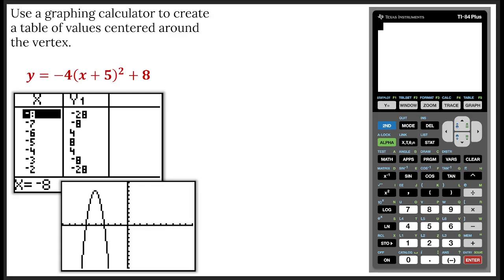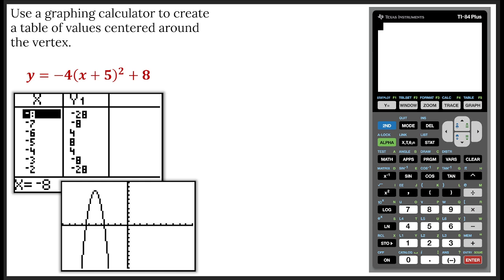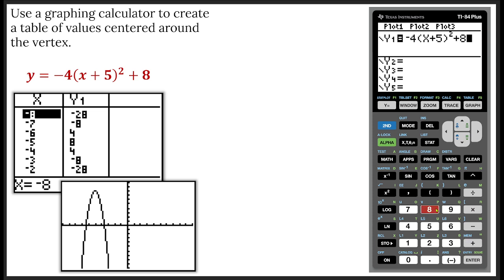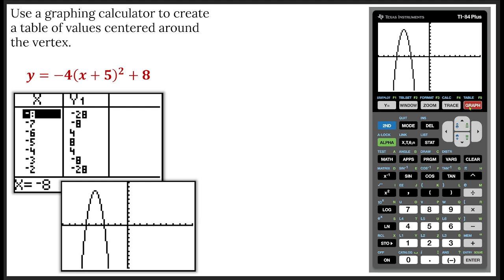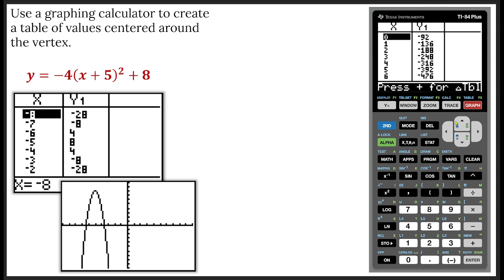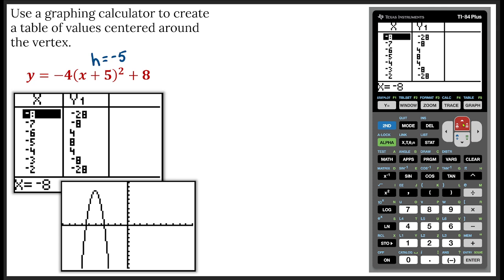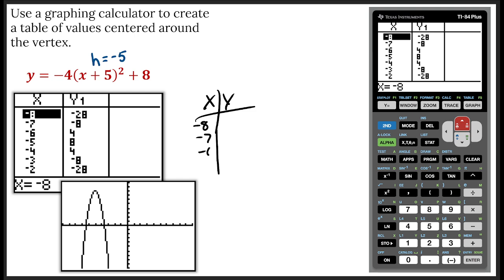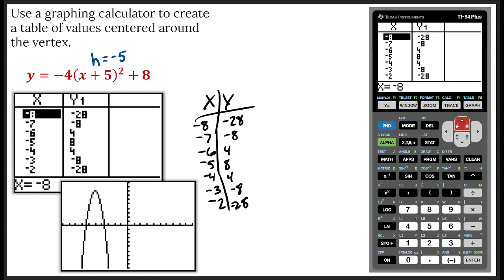Extension Create a Vertex Table